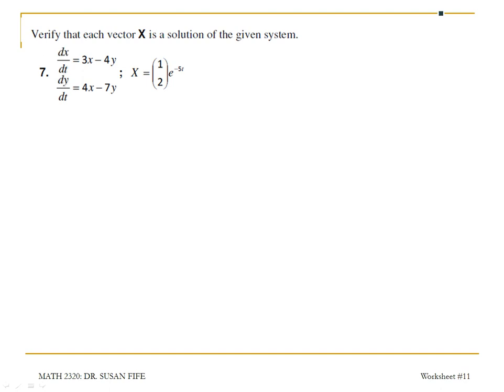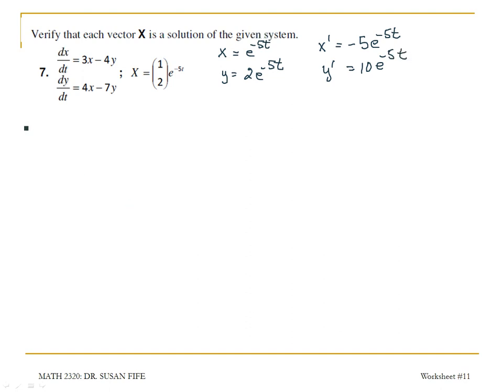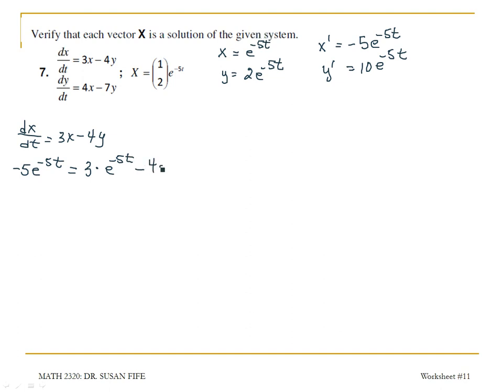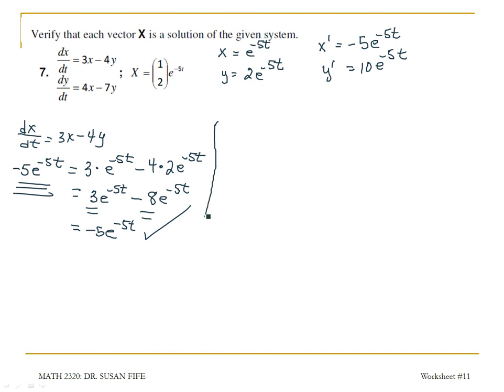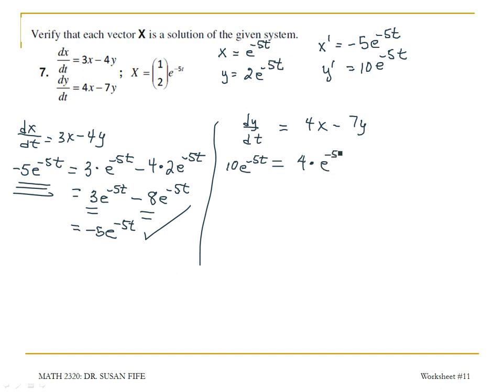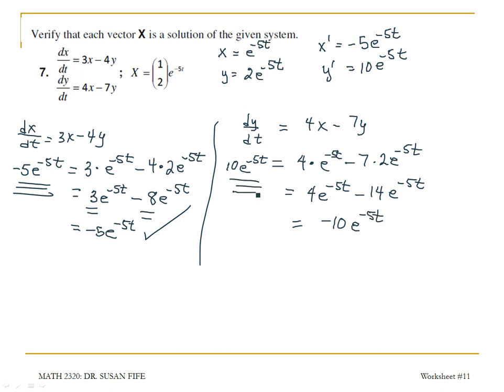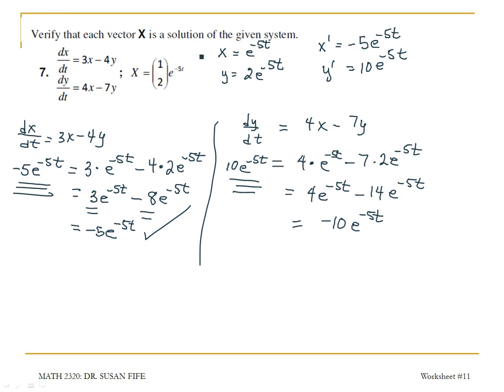Differential Equations WS 11 #7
Verify that the vector X is a solution of the given system.
dx/dt=3x-4y
dy/dt=4x-7y
X=((1),(2))e^(-5t)